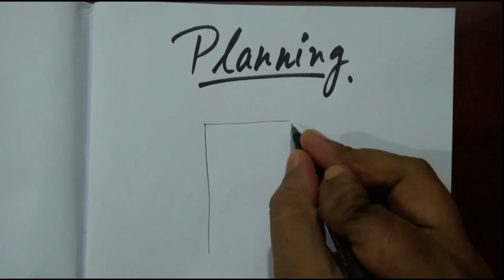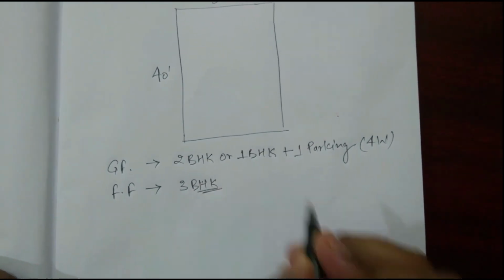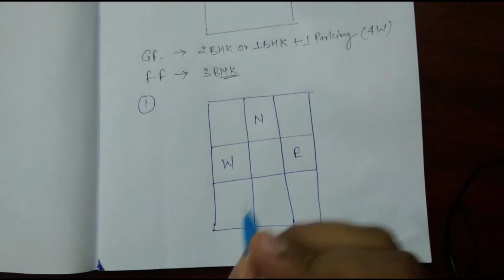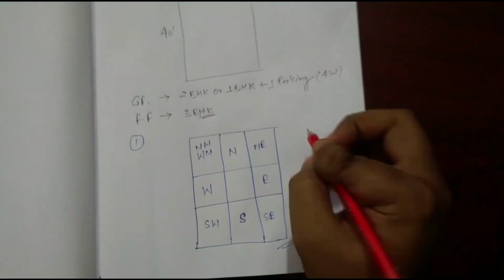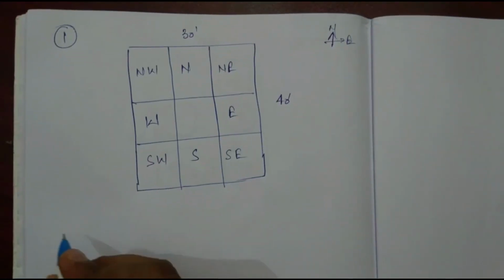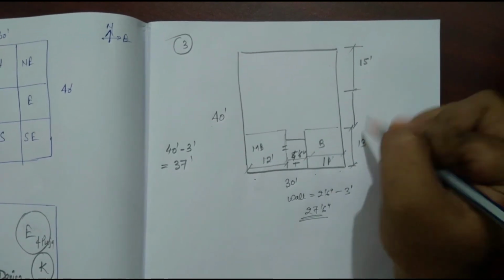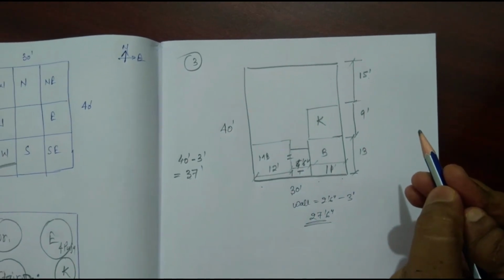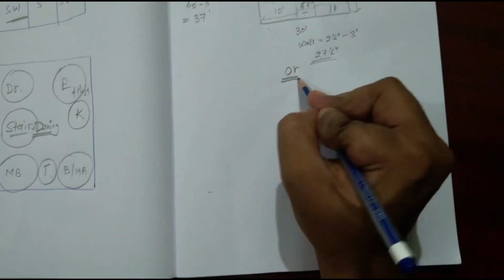How to Make a Building Plan|| Home || House Plan (English)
In this video we have shown how to start thinking about a building plan and make a rough sketch of that.